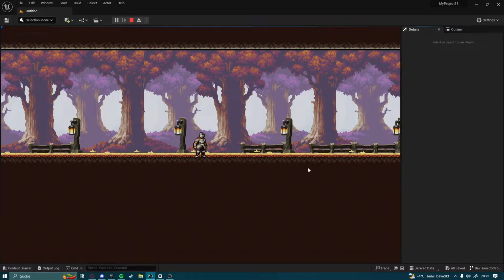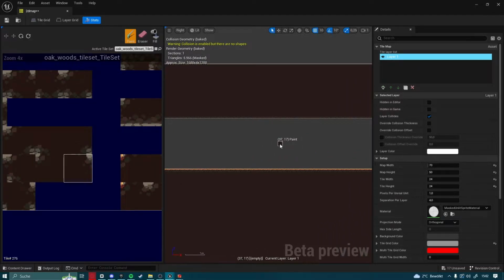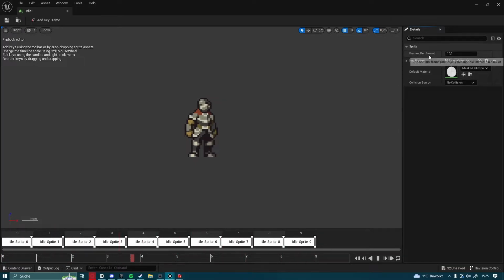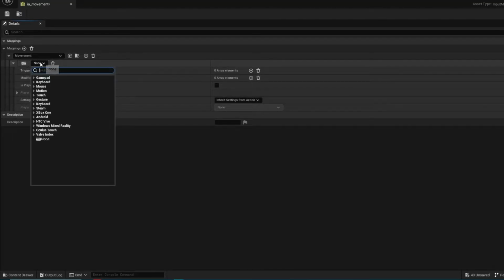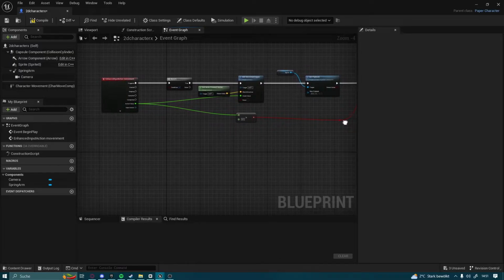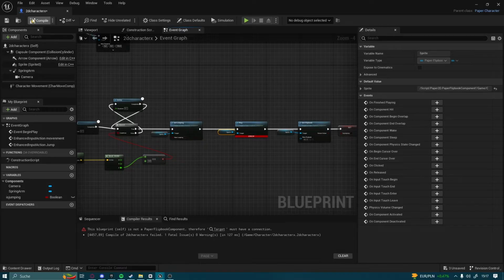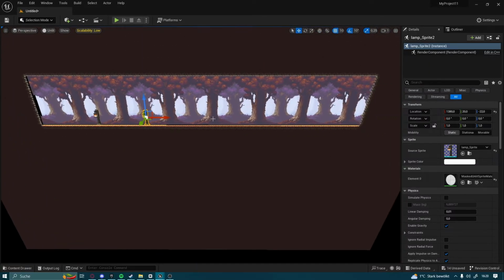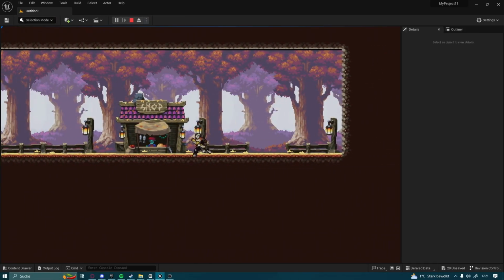Unreal Engine 5 Creating a 2D Game {2024}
In this video i show you how to create a 2D game in Unreal Engine 5. I show you how to create a character that can move and attack with all the animations. How to create a map and do the lighting right.

0:00 Intro
0:12 Creating the Project
0:24 Creating the 2D Map
10:10 Adding the Character into our project
12:30 Creating a Character Blueprint and setting the camera
13:16 Adding a Gamemode and player controller into our project
14:55 Adding Colision to our Map
15:55 Make so our Character can Move/Jump
29:30 Updating the walk speed of our character
30:00 Adding so our character can attack
32:50 Adding environment so our map
35:45 Adding good lighting into our Scene
38:45 Subscribe and Like !!!